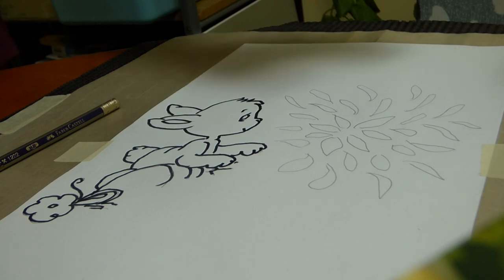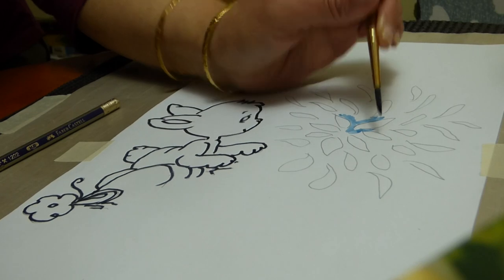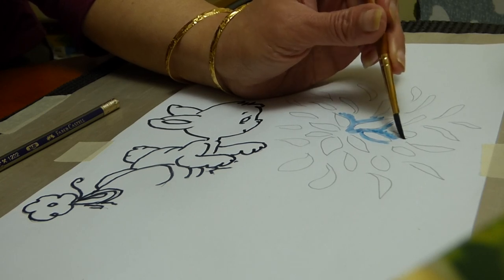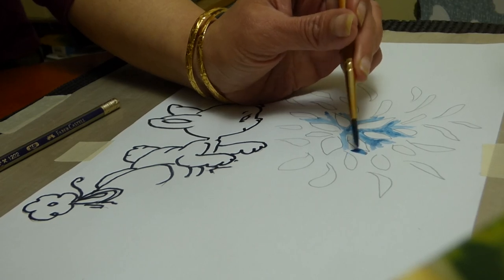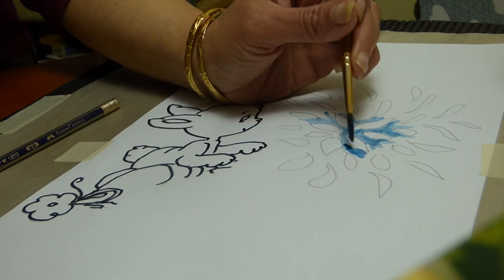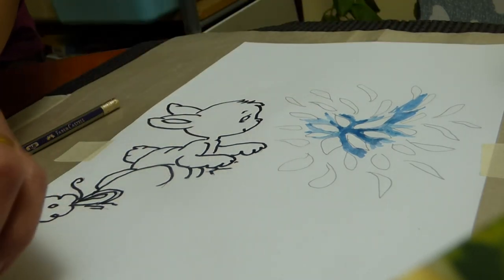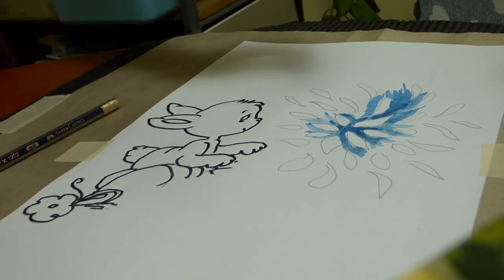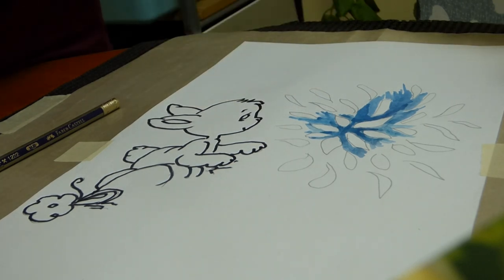Glitter Creations Biz - part 2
After finishing drawing the petals, we are going to paint. Now you can use any watercolor paint. Color is not on the petals but on the background.